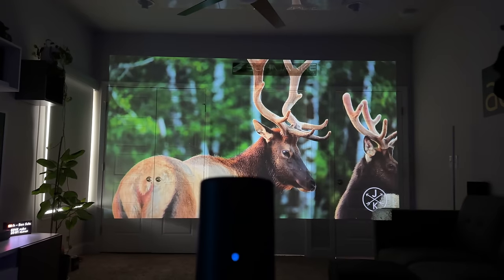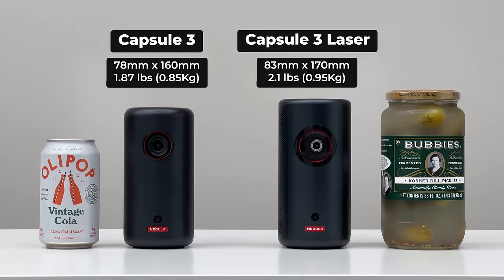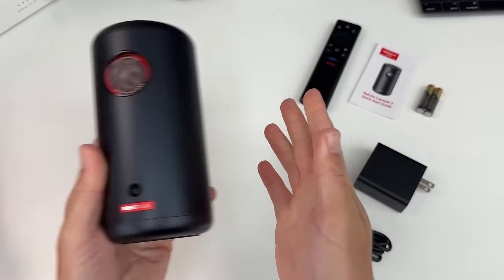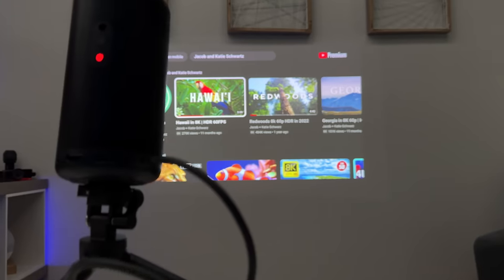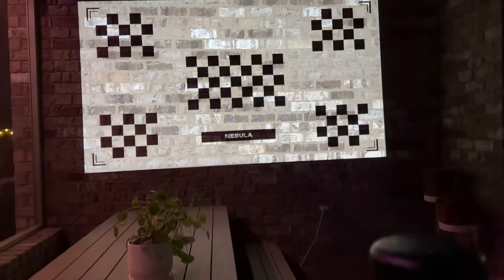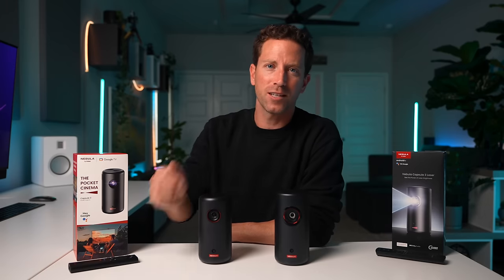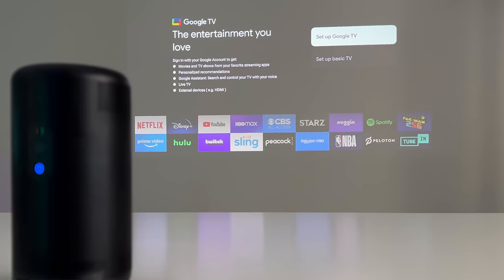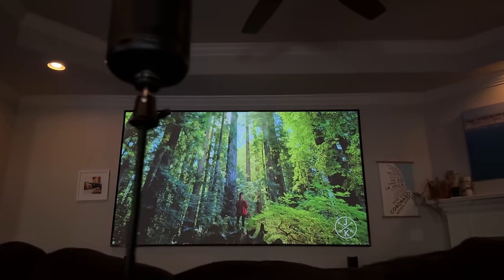Best Portable Projector? Anker Nebula Capsule 3 vs Capsule 3 Laser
This is my comparison of the NEBULA Capsule 3 vs NEBULA Capsule 3 Laser. Both are small and portable, built-in battery and speaker, and can bring the cinematic watching experience anywhere you go. In this video I'll show you the similarities and differences, and by the end you'll have a better idea which is the better fit for you.

-Capsule 3
-Capsule 3 Laser